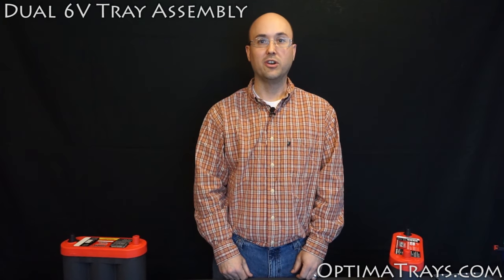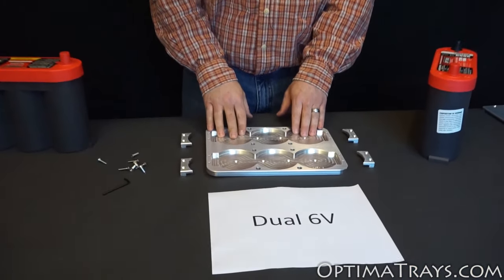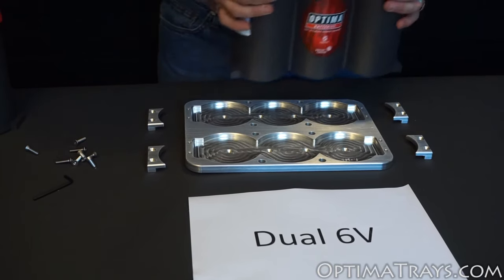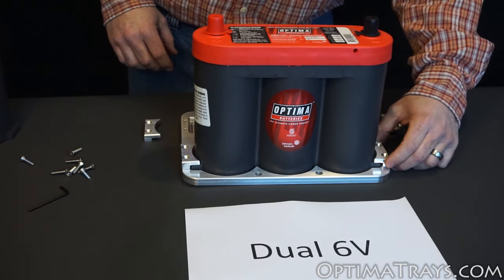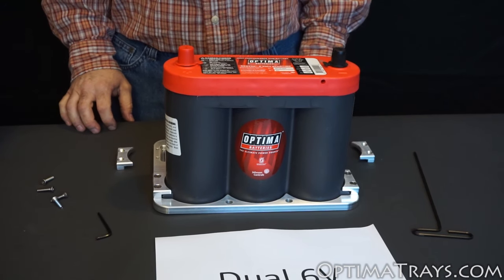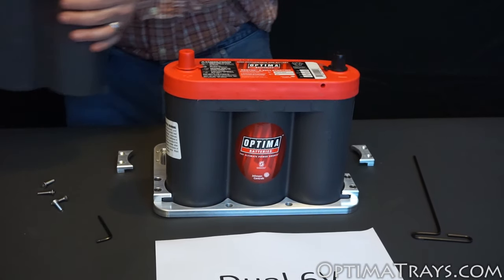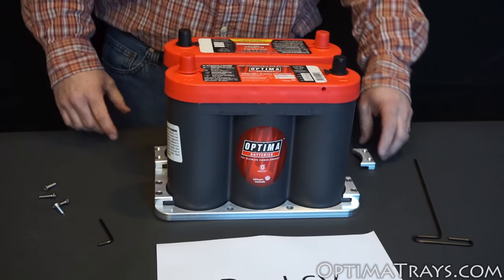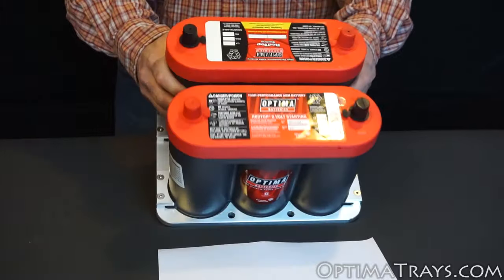Dual 6V Optima Tray Rigid Clamp Assembly Instructions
Here is how to assemble your Dual 6V Tray for your 6V Optima Batteries.